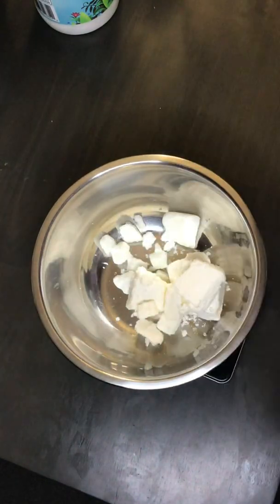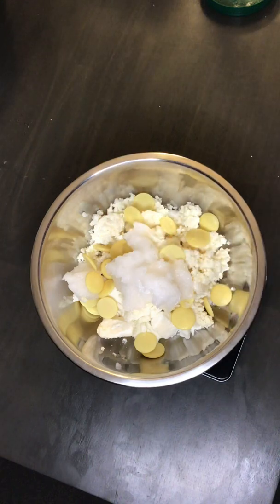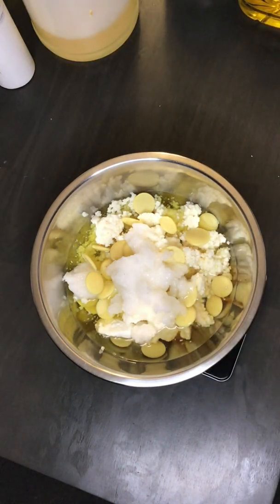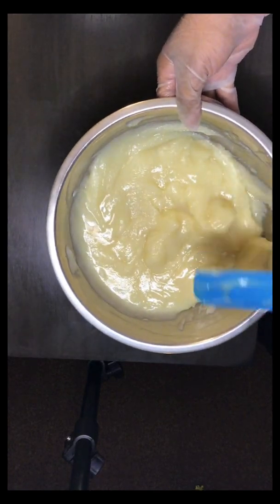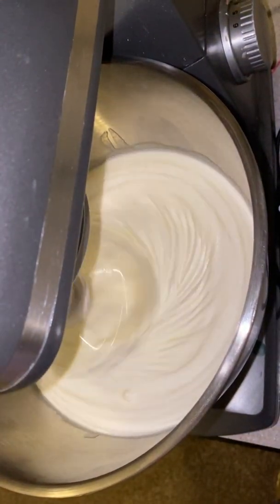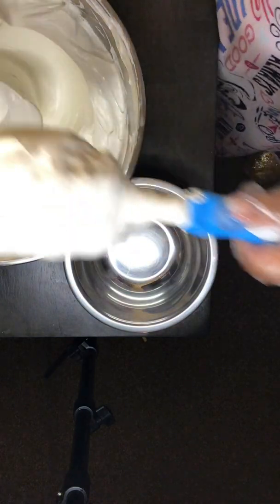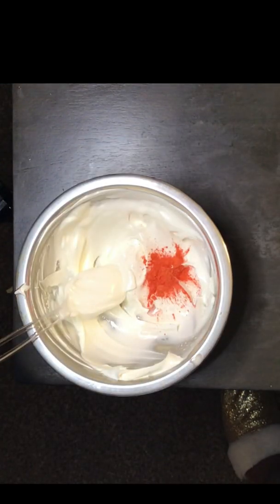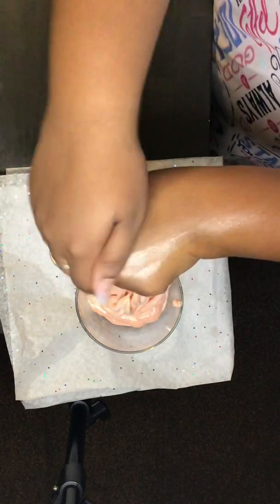How to Make the Fluffiest/Softest Whipped Body Butter!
Watch how I make our moisturizing whipped body butters. These are so soft and fluffy! They are available now for purchase on our website listed below. Whipped body butters can be customized if desired￼. ☺️

Facebook: Jar’d Up -Scented Candles

Ingredients: 💖
Shea butter
Mango butter
Coco butter
Sweet almond oil
Castor oil
Argon oil
Sunflower oil
Olive oil
Coconut oil
 Corn starch
Fragrance/ essential oil